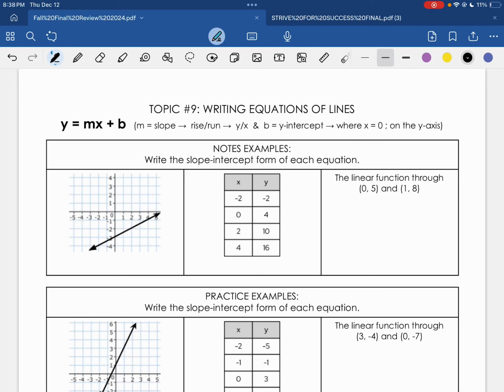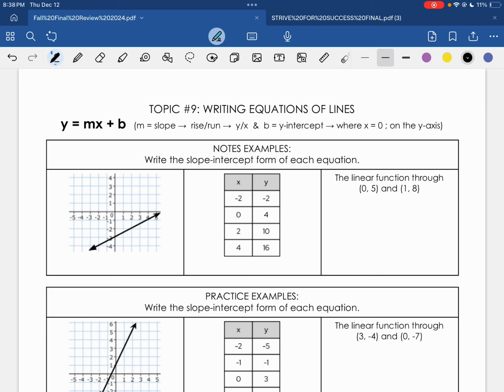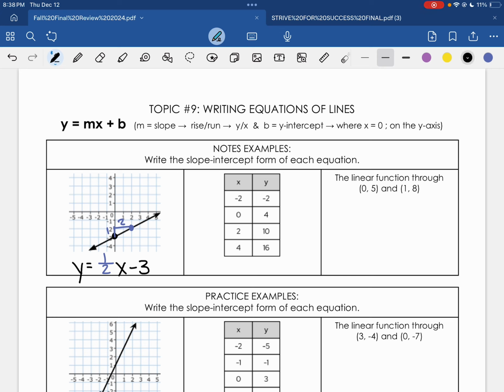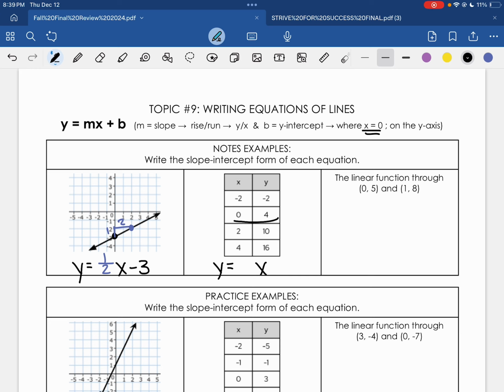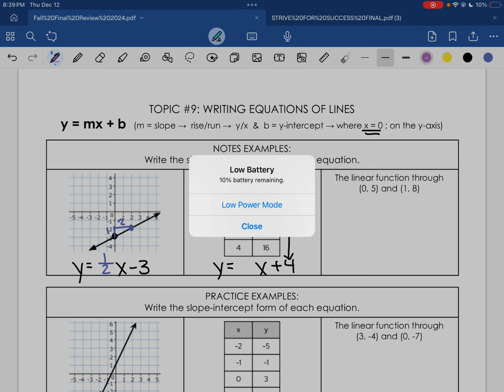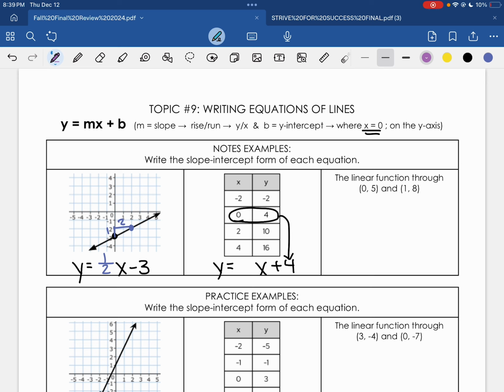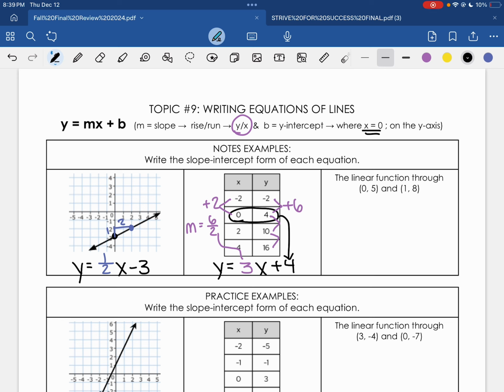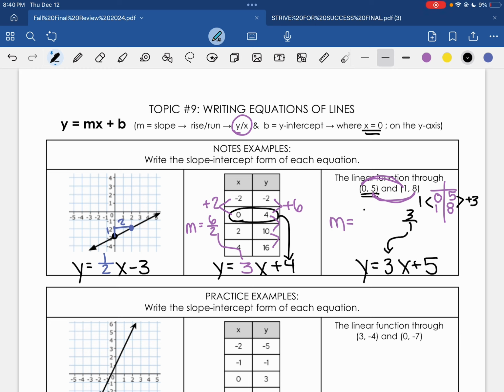Topic 9 (A1)